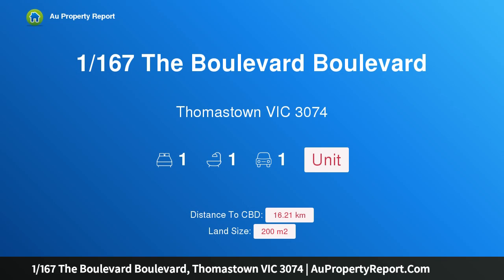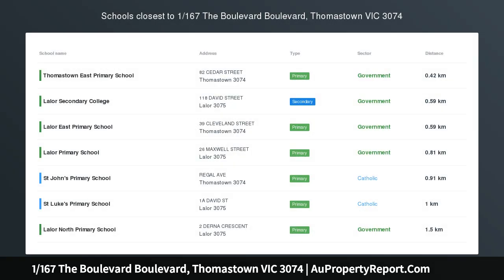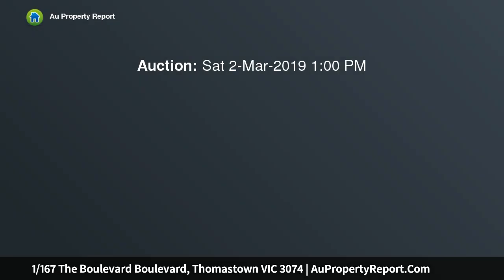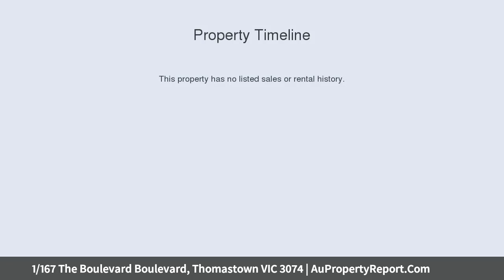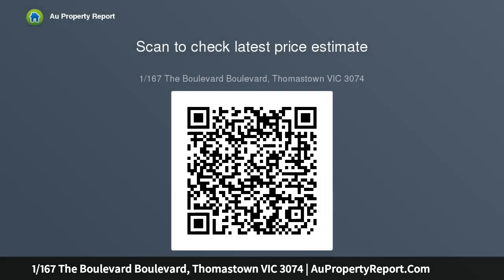1/167 The Boulevard Boulevard, Thomastown VIC 3074 | AuPropertyReport.Com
1/167 The Boulevard Boulevard, Thomastown VIC 3074
Property Type: unit
Bedrooms: 1
Bathrooms: 1
Car Space: 1
Invest or nest